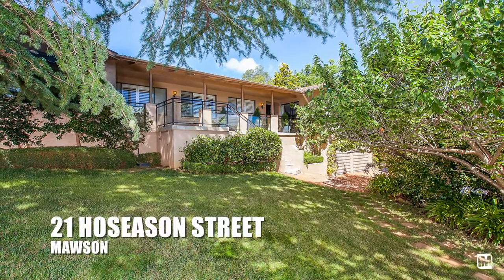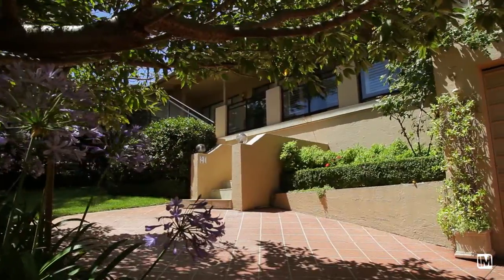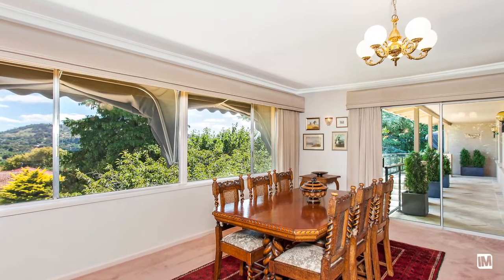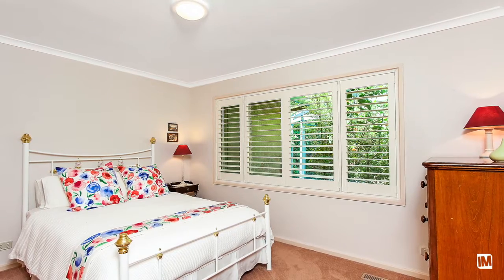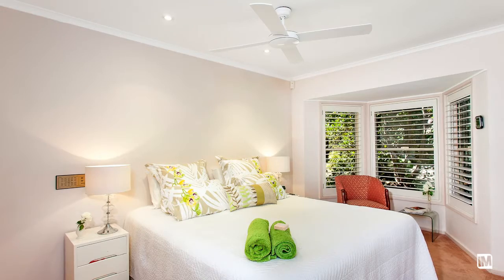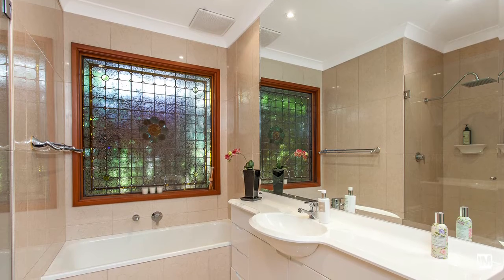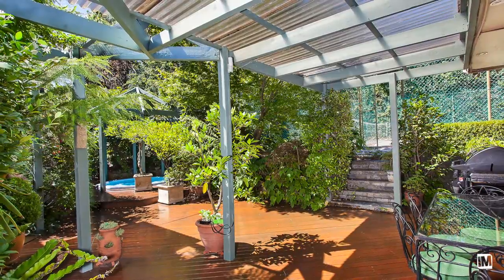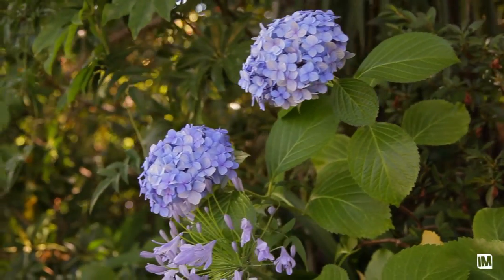21 Hoseason Street - LJ Hooker Manuka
MAWSON-21 HOSEASON STREET